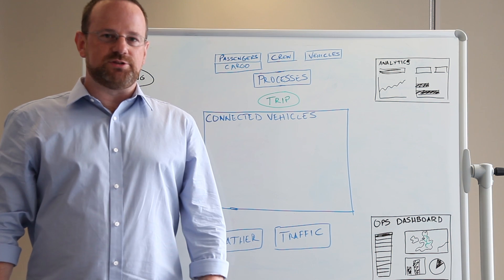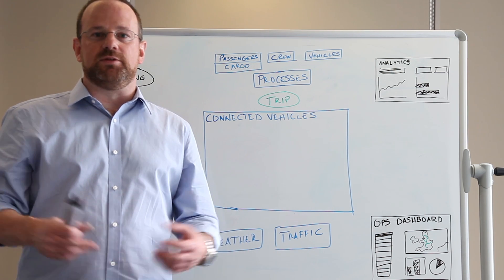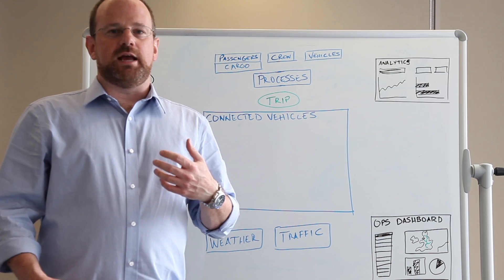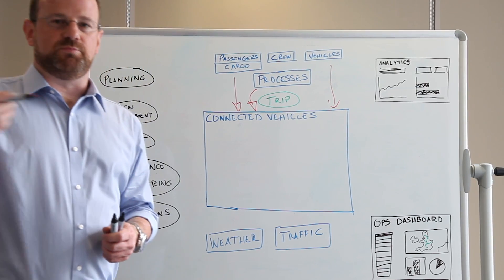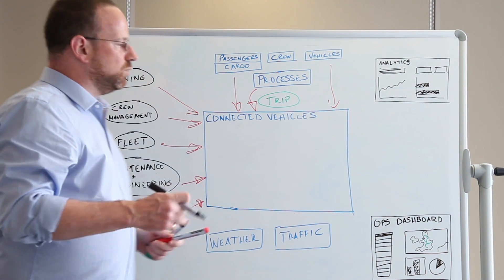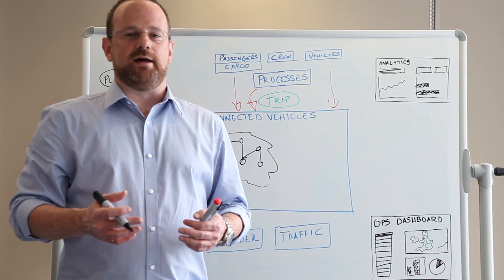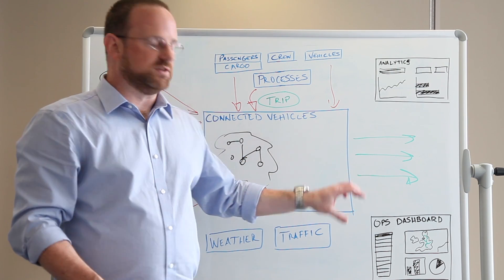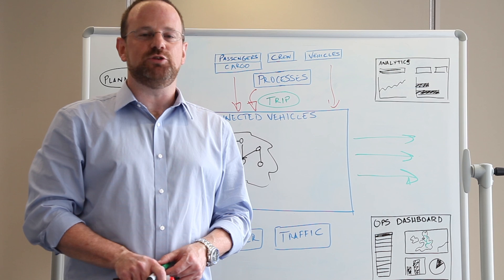Introduction to TIBCO's Connected Vehicles Accelerator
Bring the Fast Data platform into the world of transportation with TIBCO’s Connected Vehicles Accelerator. Learn how event processing and streaming analytics can track scheduled vehicles and help you discover critical business moments before they adversely impact your operations, your customers, and your partners. Plus, do it quicker with the accelerator framework.